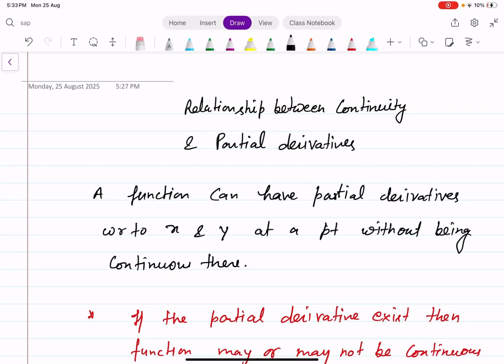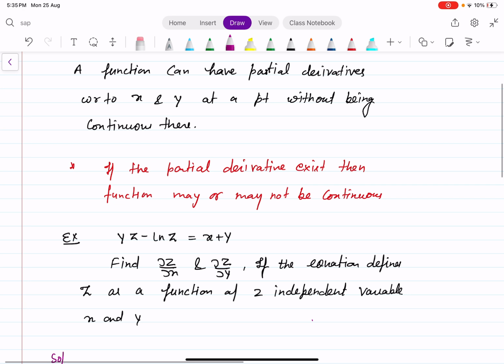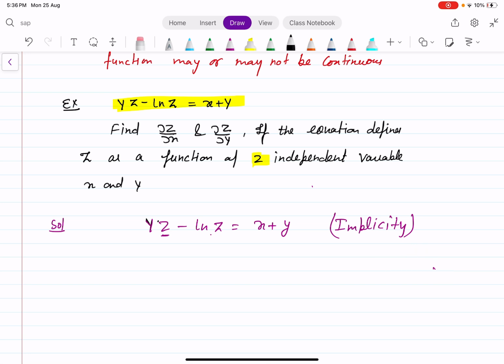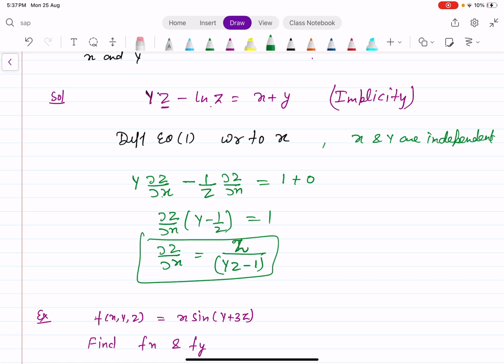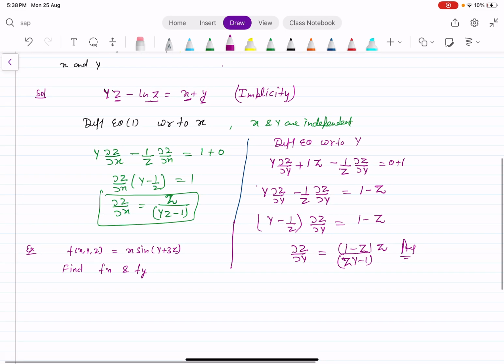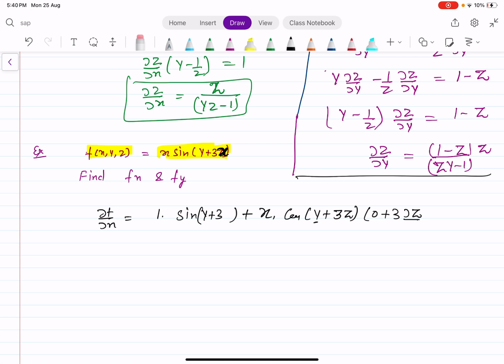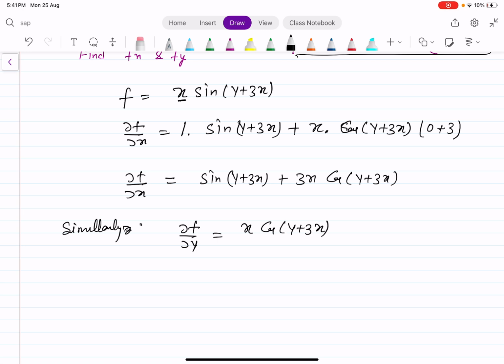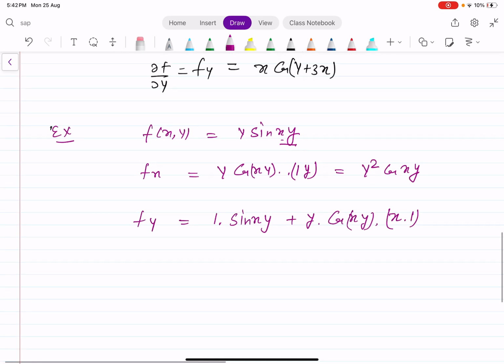25 August 2025